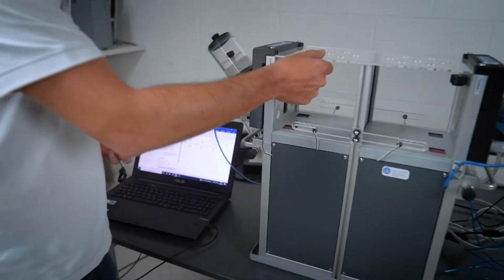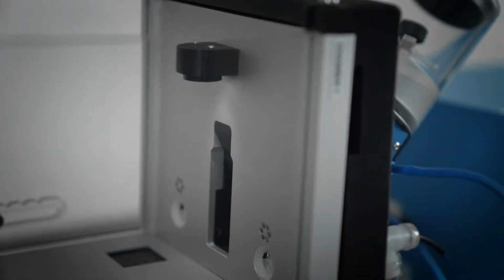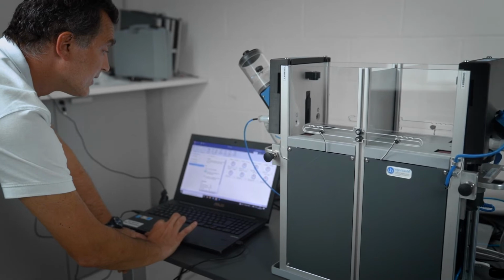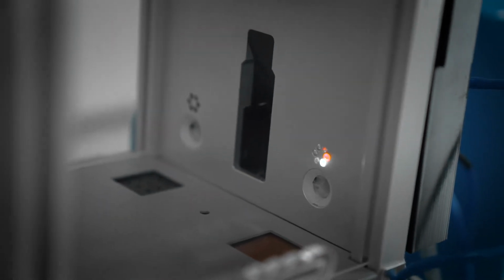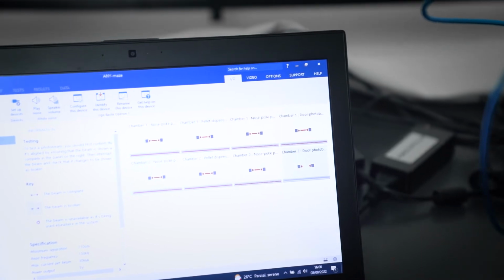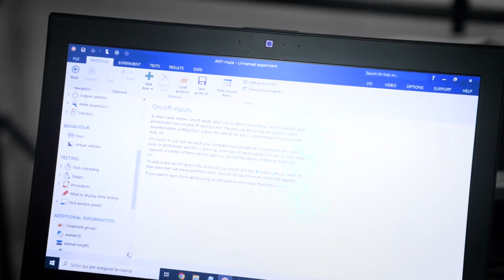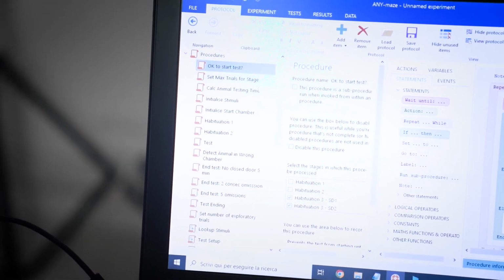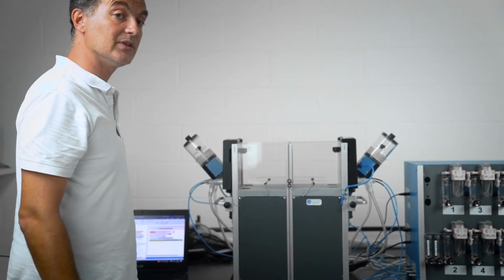Product Presentation - Operon Dual Chamber